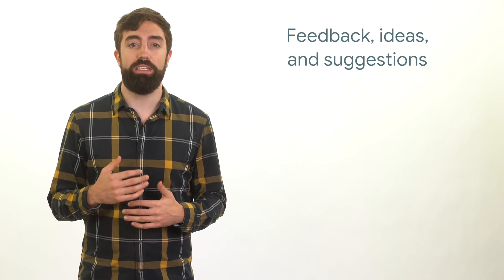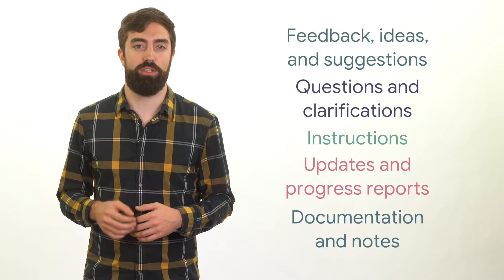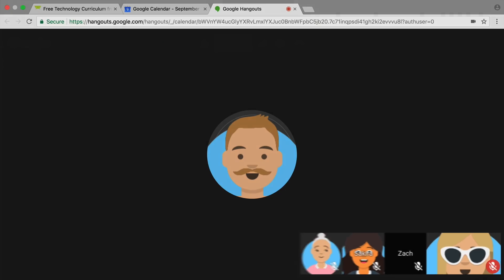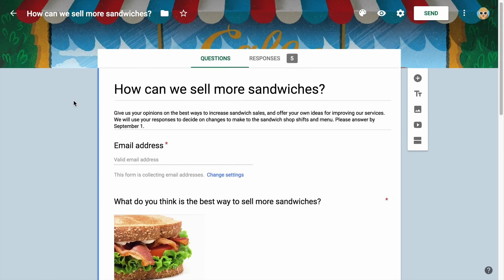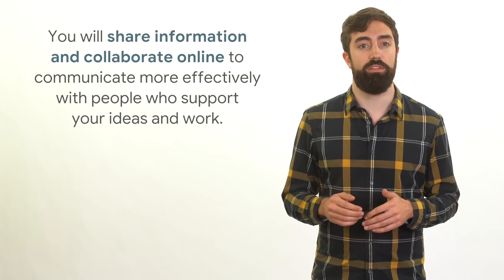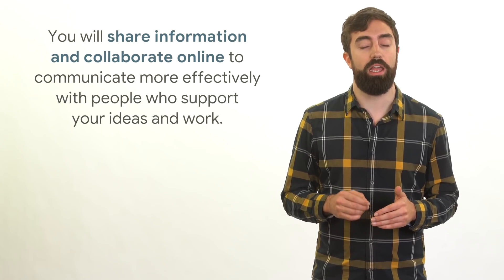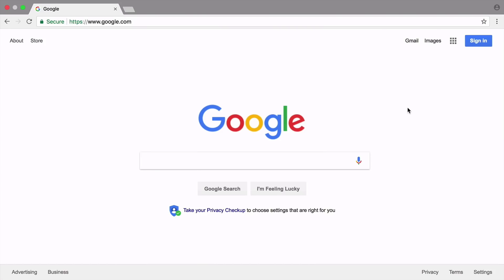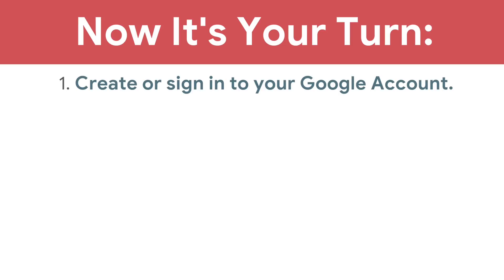Information Sharing at Work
Effective Communication at Work teaches you how to use digital tools to improve workplace communication. In this video, you’ll learn about the G Suite applications you’ll use and the projects you’ll complete.

0:00 - What does workplace communication involve?
0:24 - How can Google Workspace help with communication at work?
0:54 - What does this unit include?
1:31 - Create a Google account
1:50 - Recap: Sign into your Google account